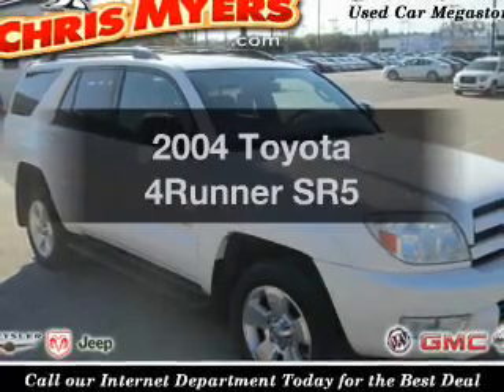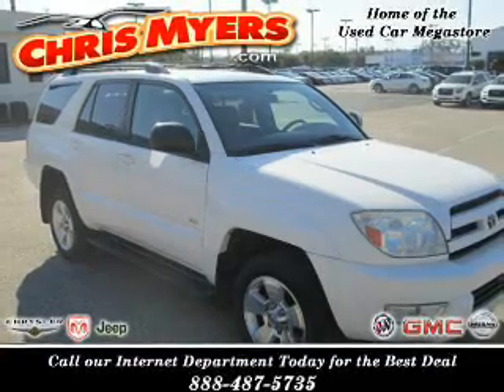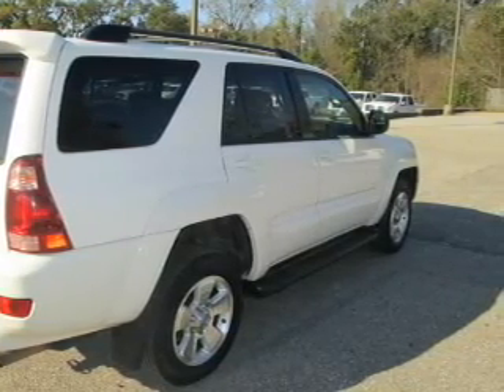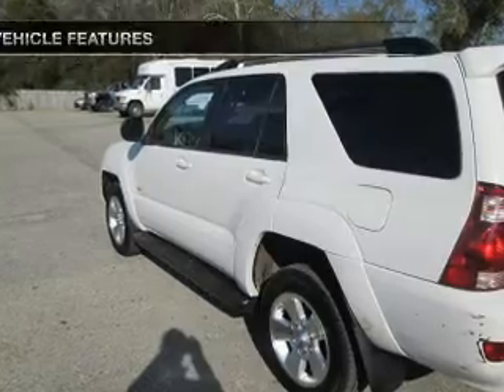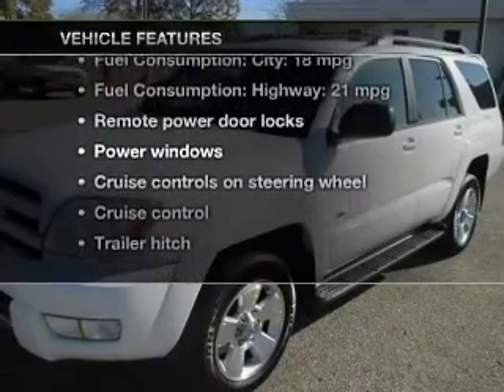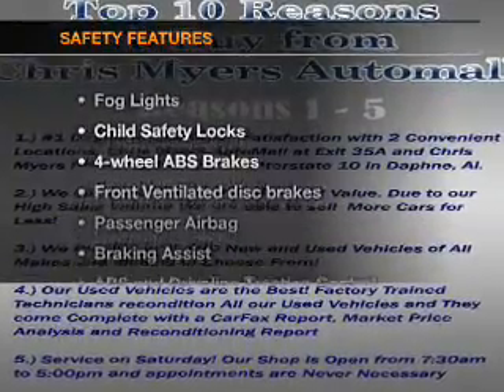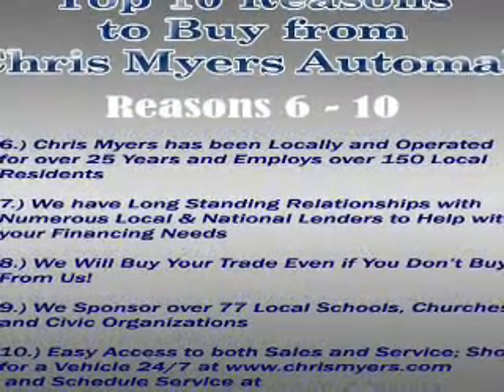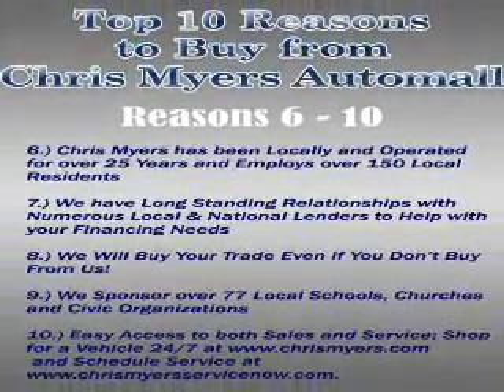2004 Toyota 4Runner - Daphne AL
Year: 2004
Make: Toyota
Model: 4Runner
Trim: SR5
Engine: 4.0 liter 6 cylinder 24 valve
Transmission: 4-Speed Automatic
Color: White
Mileage: 126640
Address:
27161 Hwy. 98